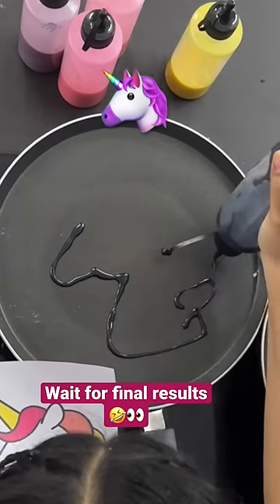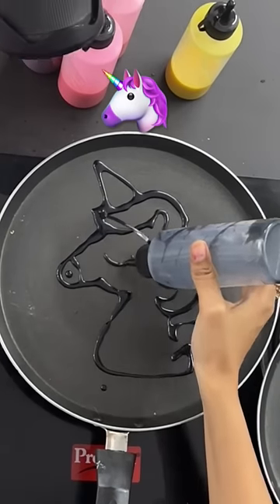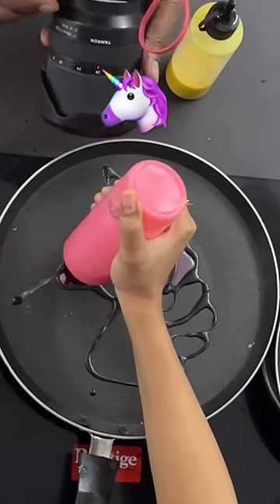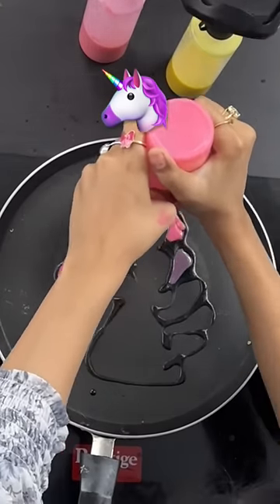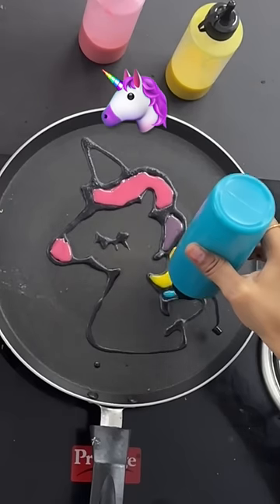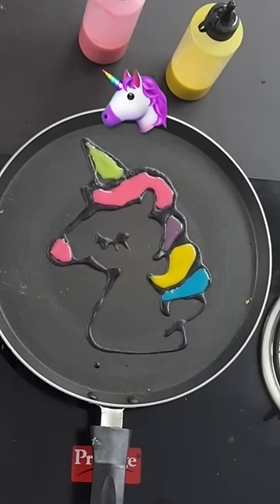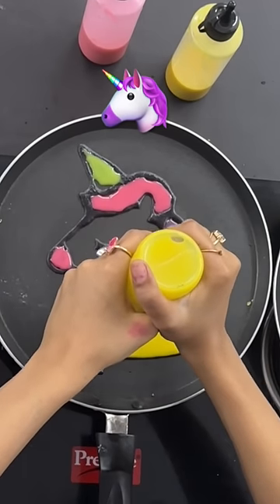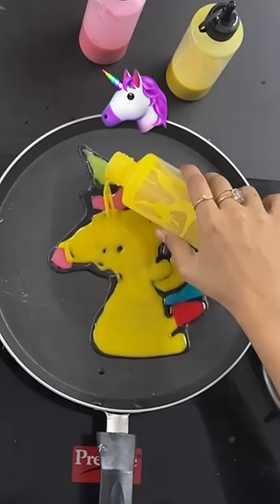Unicorn Pancake Art🦄❤️